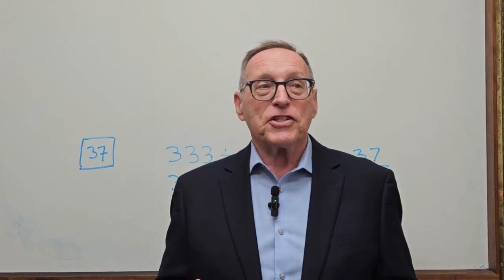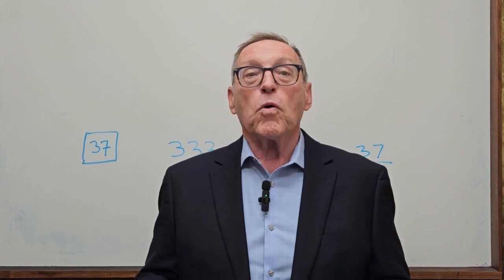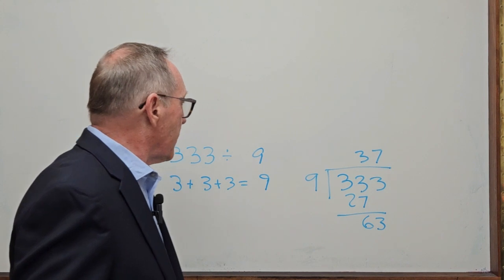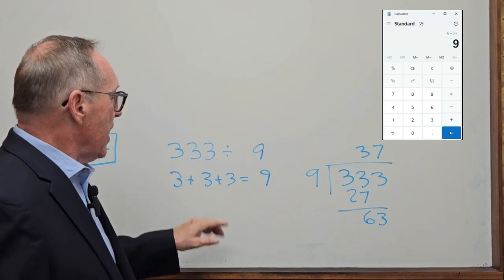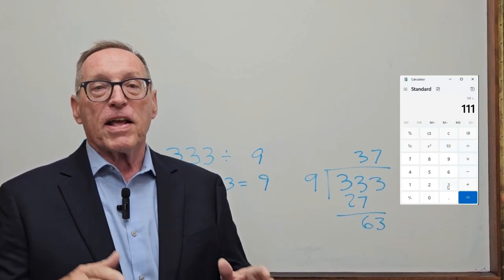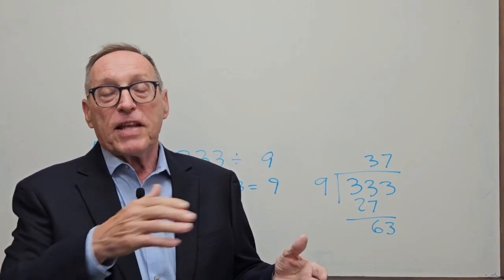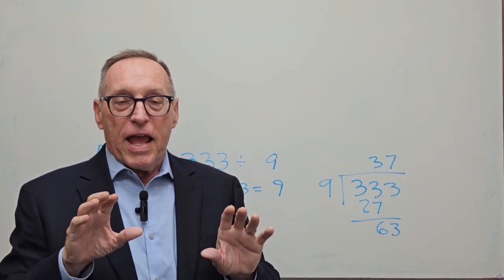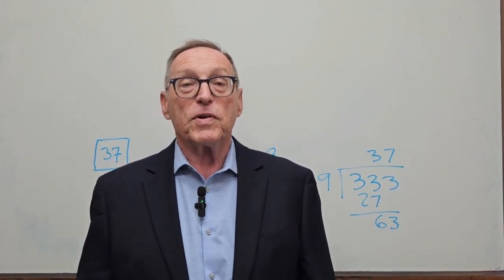Fun Math Magic 1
This is an easy Math Magic Trick to teach the younger kids how to have fun with magic and math.